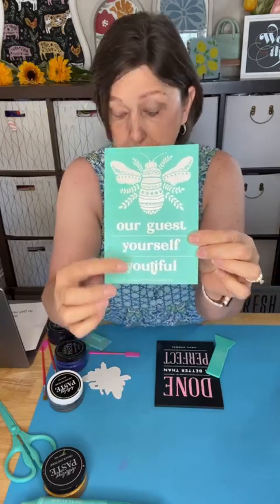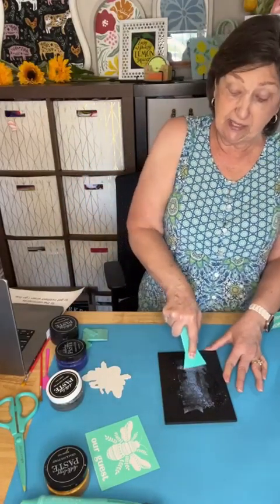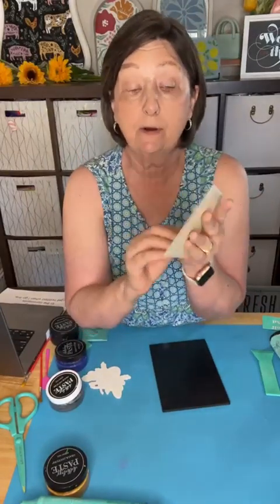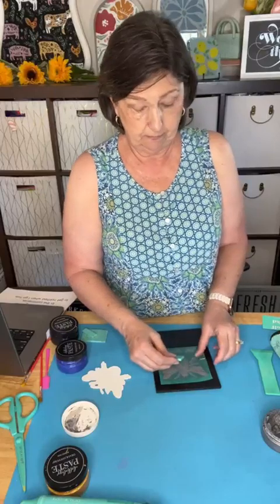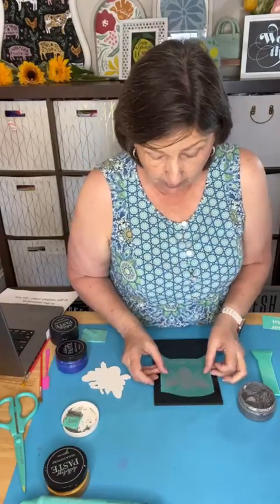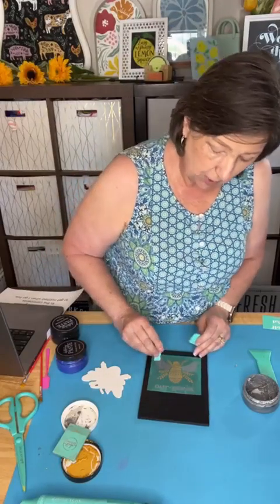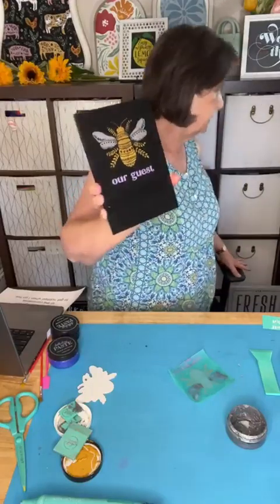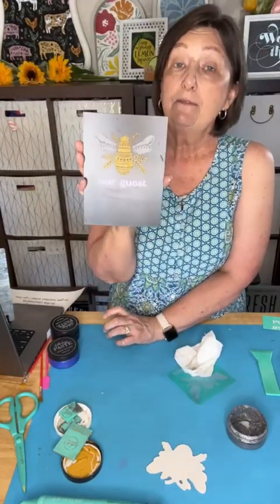Bee Our Guest May 8 2024